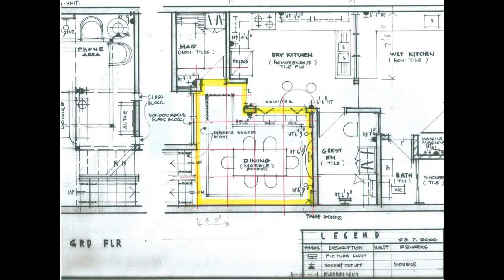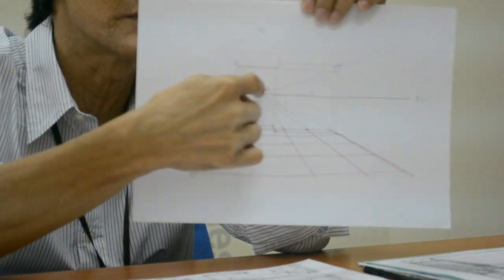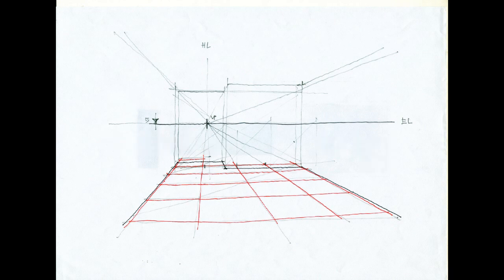Perspective Drawing for Interior Design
A veteran of the interior design field for over 30 years and the current Head of the ALFA's Diploma programme in Interior Architecture, Mr. Roger Loh details the stages of creating a perspective drawing for interior design.  Mr. Roger points out the perspective drawings are used as tools to communicate to clients and contractors and not an end in itself.

With practice, young designers can learn to quickly construct perspective drawings in 15 to 20 minutes.

As one of the leading design colleges in Malaysia, ALFA International College offers its students and staff a unique environment in which to work and grow.
ALFA College offers specialized diploma programmes in:

* Architecture
* Interior Architecture
* Graphic Design
* Multimedia Design
* Early Childhood Education and
* Accounting

ALFA College brings the best of 'family' and personalized attention to the academic setting.

ALFA International College
CT-11 & CT-12, 11th Floor, Corporate Tower,
Subang Square, Jalan SS15/4G,
47500 Subang Jaya, Selangor
Malaysia.